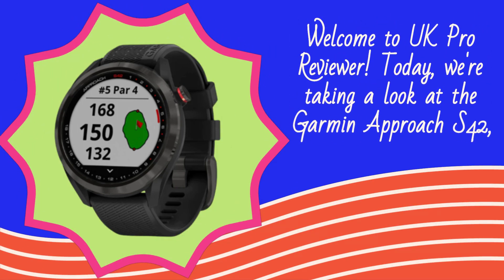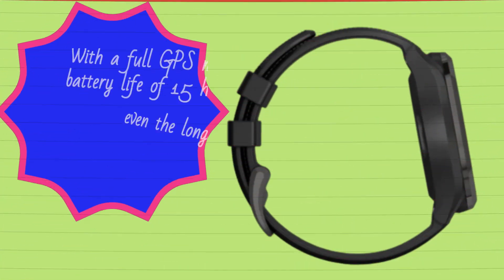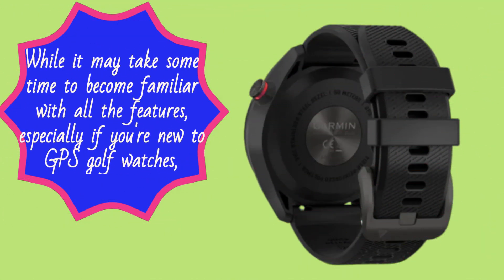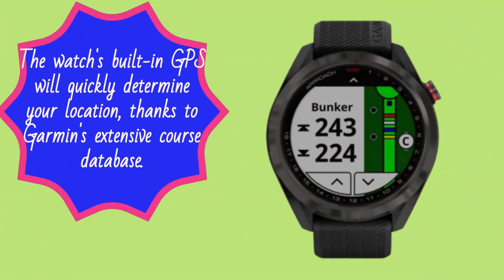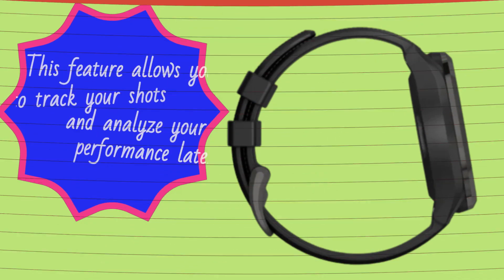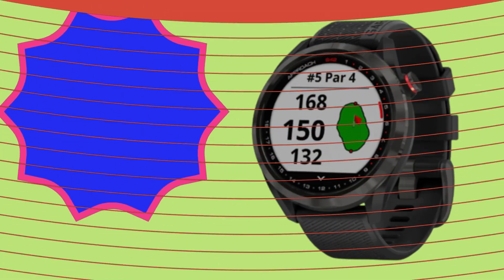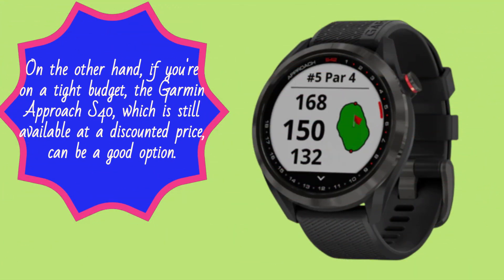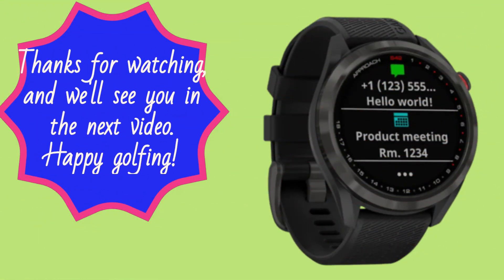Garmin Approach S42: Master Your Golf Game with Style and Precision! | Review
Amazon Product Name : Garmin Approach S42

In this video, we present a comprehensive review of the Garmin Approach S42, a feature-packed golf GPS smartwatch designed to enhance your golfing experience. Join us as we delve into its sleek design, accurate GPS tracking, and advanced golfing features, showcasing its ability to provide precise yardage information, track your shots, and analyze your performance on the course. We'll also discuss its smartwatch capabilities, including fitness tracking and smartphone notifications, making it a versatile companion both on and off the golf course. Whether you're a seasoned golfer or a beginner looking to improve your game, our Garmin Approach S42 review aims to guide you in making an informed decision.